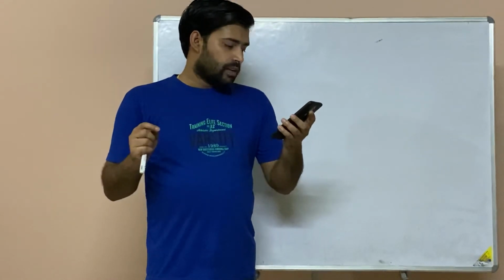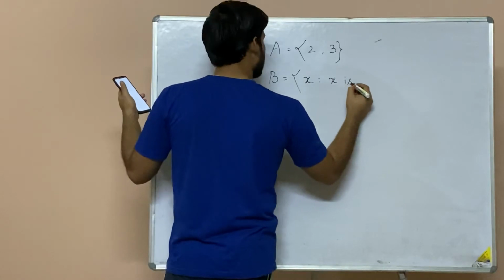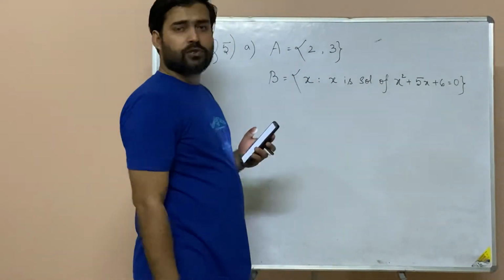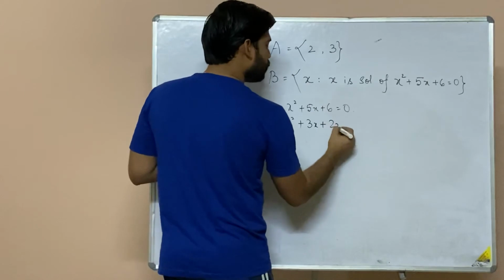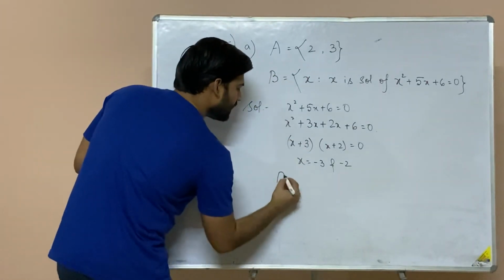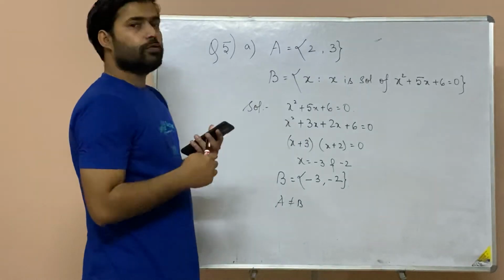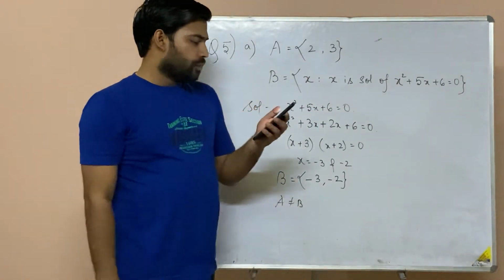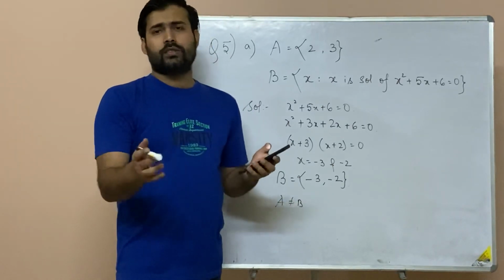Class XI: Sets Part-6